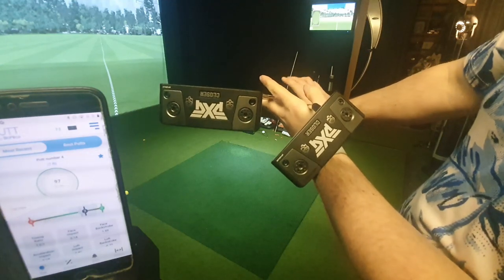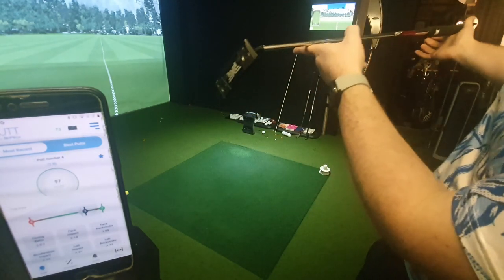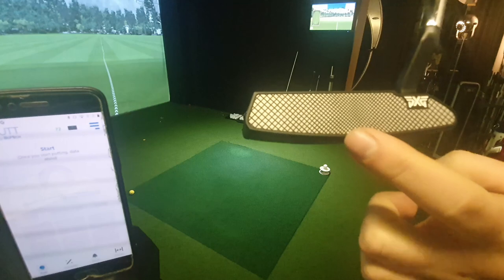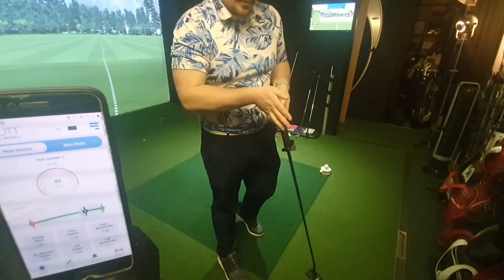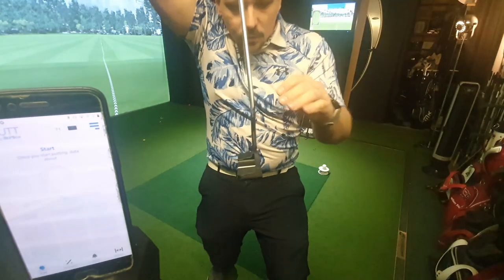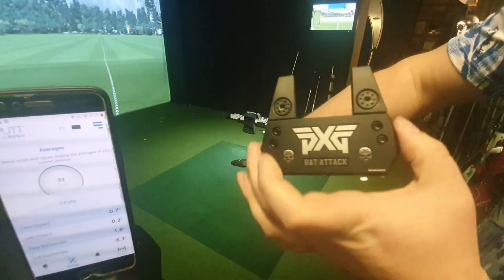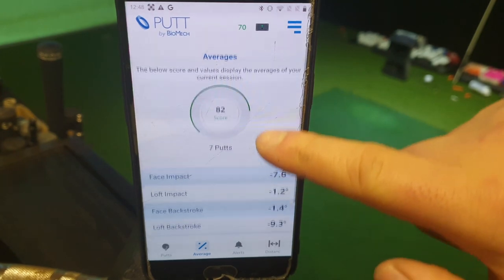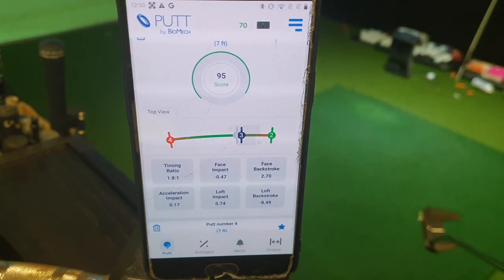PXG Battle Ready Closer vs PXG Battle Ready Bat Attack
PXG Battle Ready Closer vs PXG Battle Ready Bat Attack. Looking at the PXG Closer in two different necks and then the PXG Battle Ready Bat Attack, seeing as it came out so good with testing from the likes of MyGolfSpy